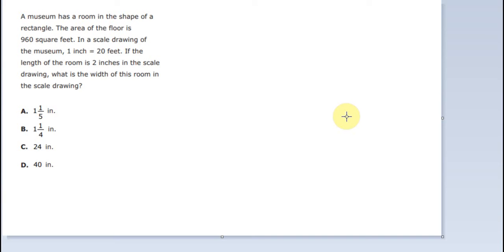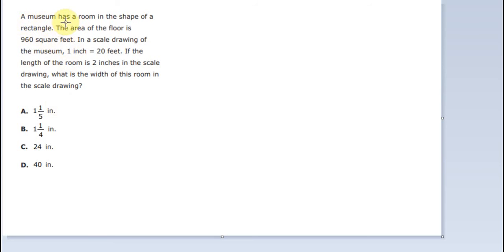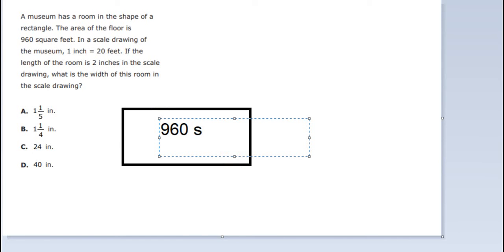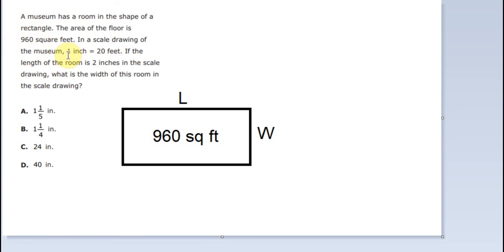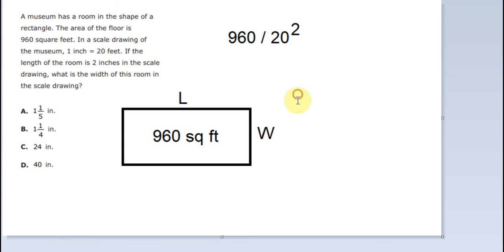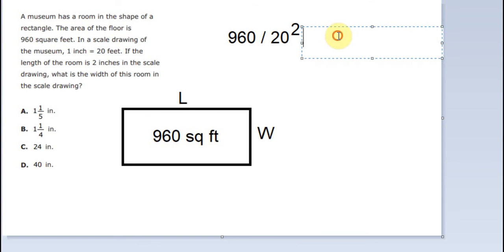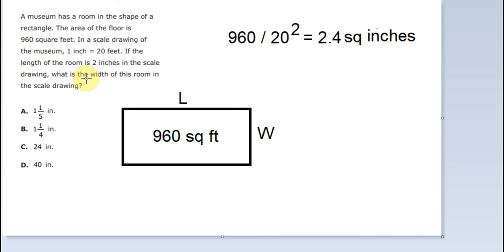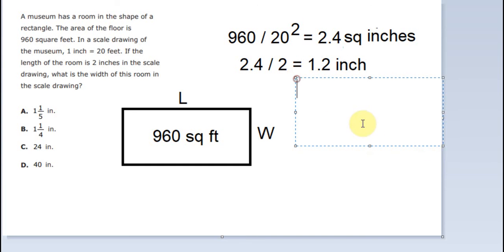SHSAT Math Help New York City: Area of rectangle, find the width, conversions, and so on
Here is a video to illustrate about how to convert feet into inches and find the width